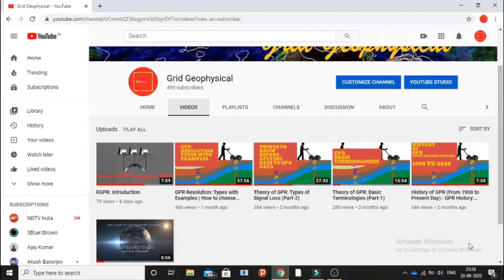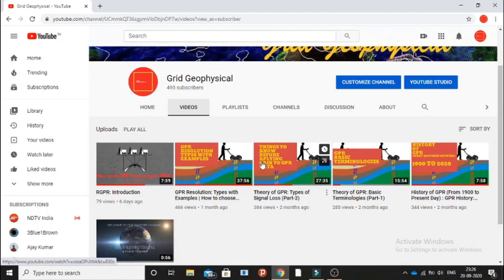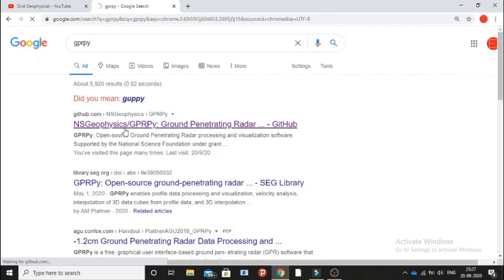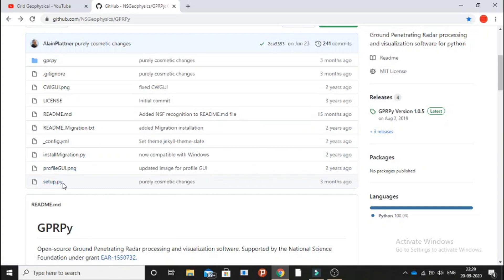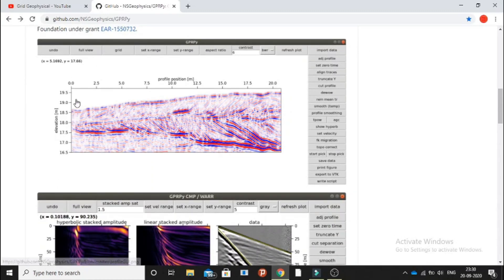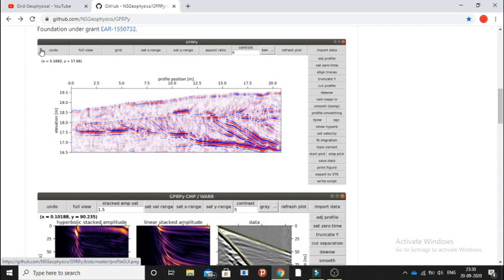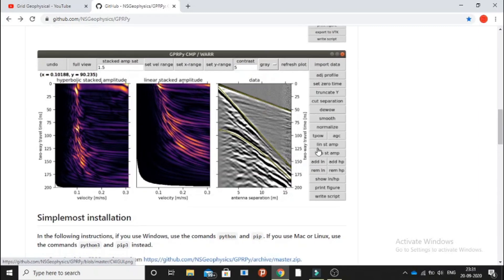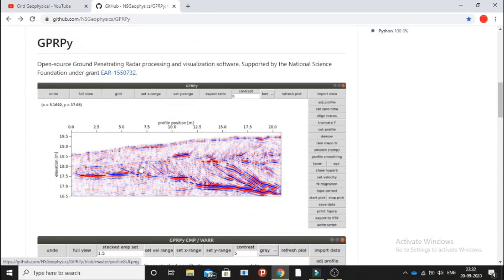1. Introduction to GPRPy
This video presents you the main features of the Open Source Code called GPRPy, Which is based on Python3.